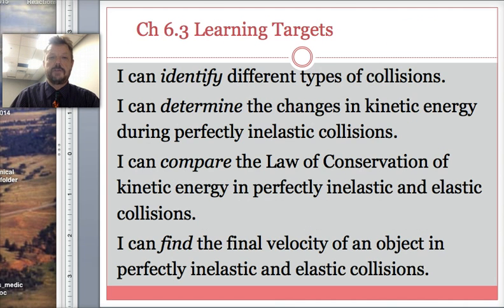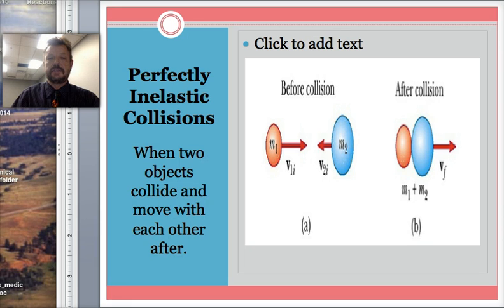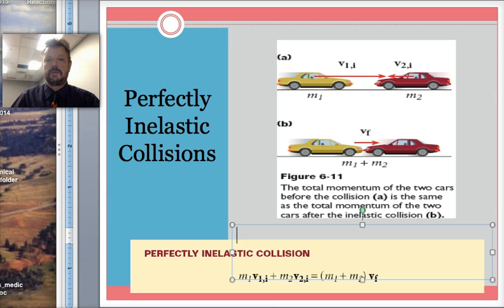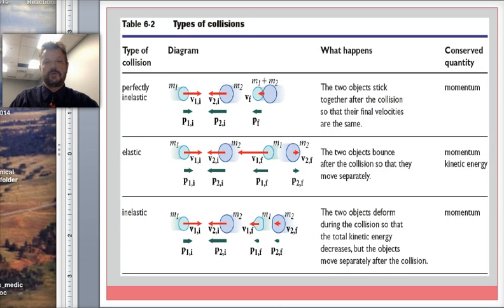Ch 6 3 Elastic and Inelastic Collisions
Learning Targets
I can identify different types of collisions.
I can determine the changes in kinetic energy during perfectly inelastic collisions.
I can compare the Law of Conservation of kinetic energy in perfectly inelastic and elastic collisions.
I can find the final velocity of an object in perfectly inelastic and elastic collisions.